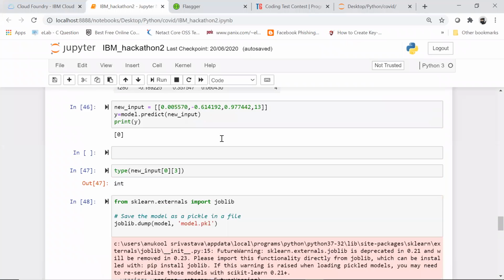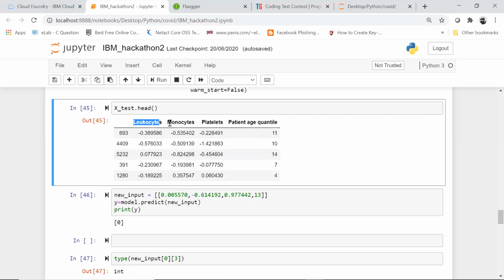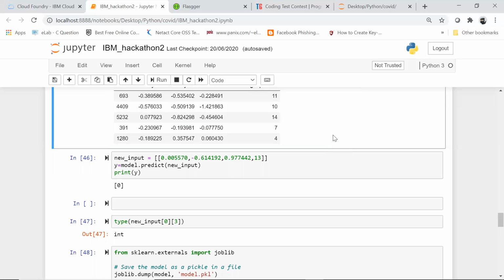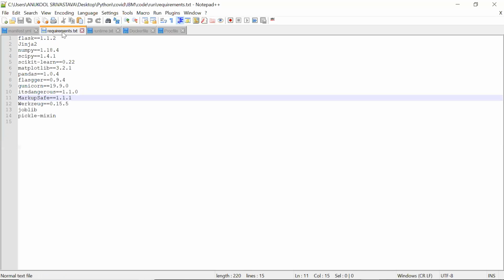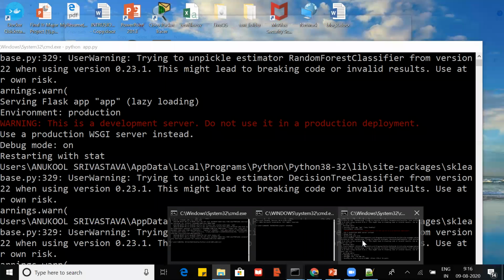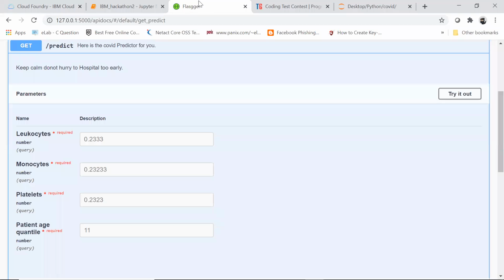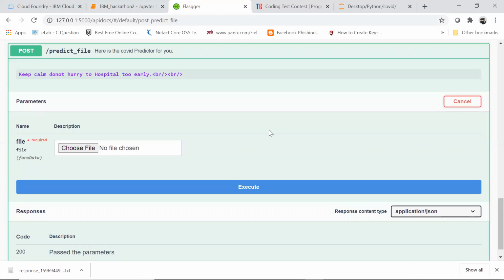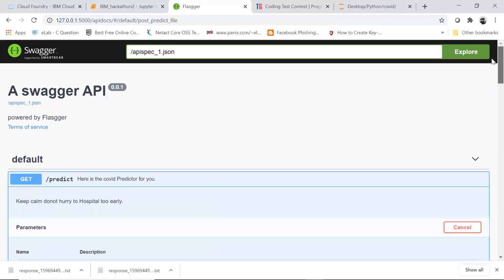IBM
This is for the hackathon at Techgig for IBM Call For Code Challenge Finale.